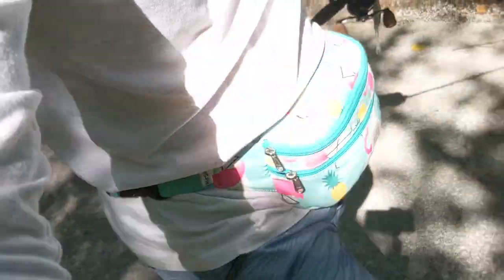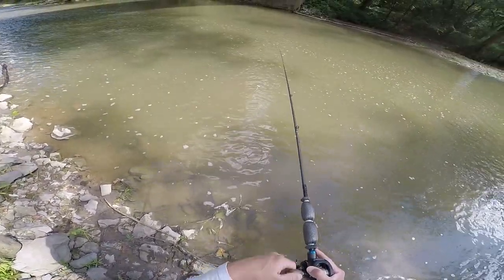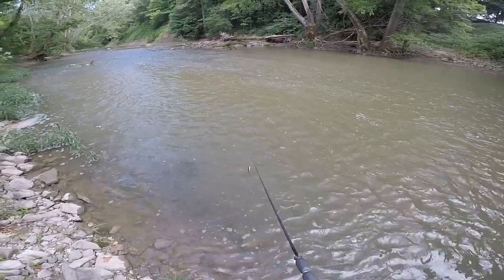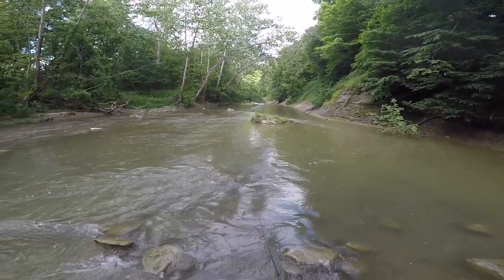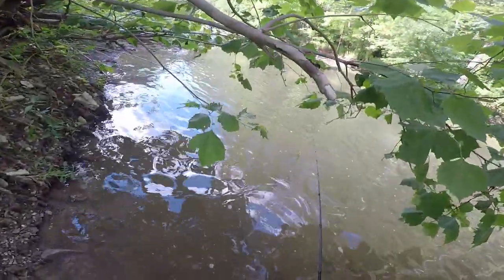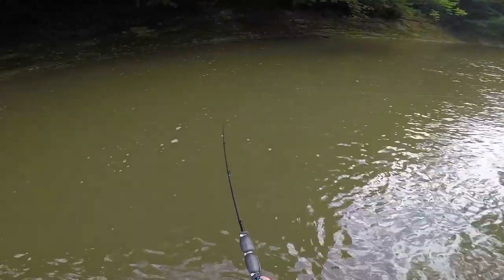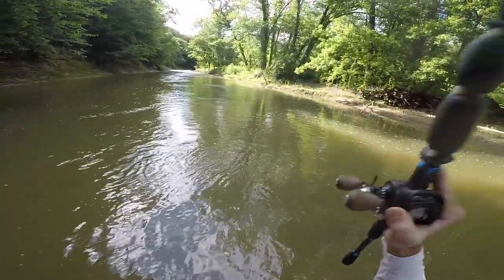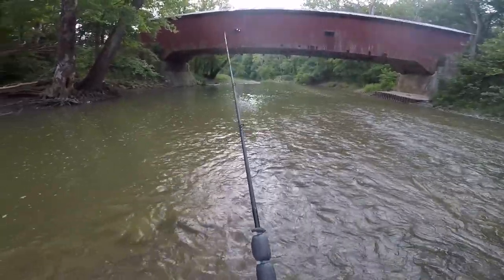Fanny Pack Challenge Helped Me Catch This Fish?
Fishing with a fanny pack is a challenge that takes simplicity to a new level!  It also helped me catch a nice fish from this small Indiana creek.  Keeping your fishing gear simple and hands free can make all the difference when wading and fishing smaller creeks for smallies or any species.  So get yourself a fanny pack and start fishing now!

*Spinning reels:
Shimano NASCI
Shimano Ultegra

*Spinning rods:
St. Croix Mojo Bass Med/X-Fast

*Casting Reels:
13 Fishing Concept A
13 Fishing Concept C
Quantum Smoke S3

*Casting rods:
St. Croix Bass X 7'1" Med/Hvy Fast
St. Croix Mojo Bass 7'1" Med/Hvy Fast
Shimano SLX 6'10" Med/Fast

O'Pros Fly Fishing 3rd Hand, Belt Clip Rod Holder

▶Kayak Accessories
Yakattack MightyMount XL, 12"
Yakattack MightyMount II
YakAttack Omega Pro Rod Holder
Yakattack Track Mount Vertical Tie Downs
Yakattack PanFish Pro Camera Mount

▶Kayak Anchor Setup
Retractable clothesline
550 Cord
8lb Dumbell Weight

GoPro Hero 5 Black
GoPro Hero 9 Black
GoPro Head Strap
Google Pixel 5
DJI Mavic Air 2
Purple Panda Lavalier Lapel Microphone Kit

▶Fish catches:
00:00 Intro
0:07  I'm a Sh*t Show
0:30  The Fanny Pack Challenge
1:17  Made it to the Creek
1:50  The Simplicity of the Manny Pack
2:21 Fishing Starts
2:58  Switching it Up
3:14  Easy Access
3:31  My Gear Setup
4:40  Bridge Smallie
6:02  Some Tips
6:42  Caught a Rod
7:52  Best Fish of the Day
9:50  Deep Scary Hole!
10:55  Ned Rig Tip
11:42  Little Fish Big Potential
12:13  Crankbaits Can be Dangerous
13:31  Might Call it Quits
14:16  Honey Hole Boulder
15:17  Explosive Fish
15:49  Decent Little Fish
16:21  Made the Right Call
16:31  Outro

New to HoosierStateFishing? Don't Miss This!